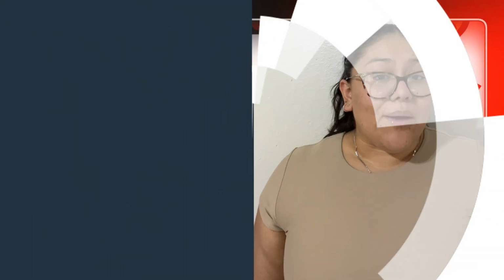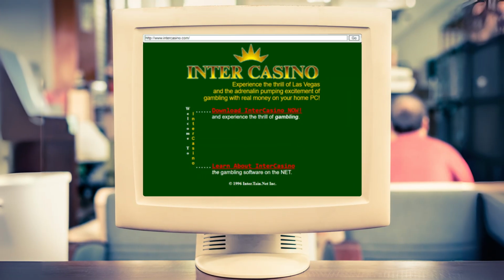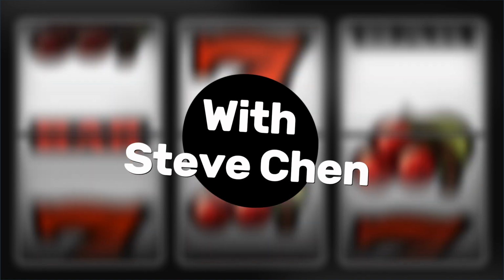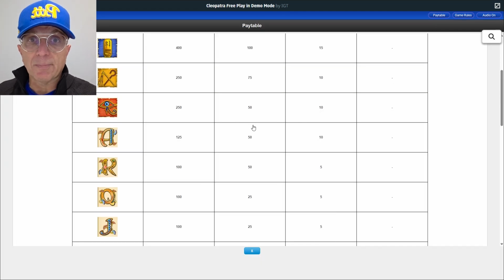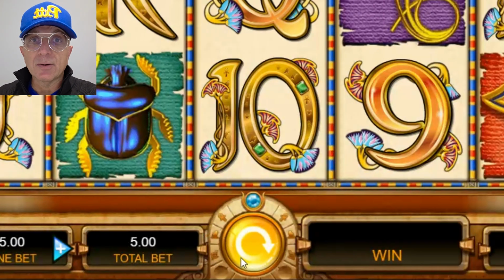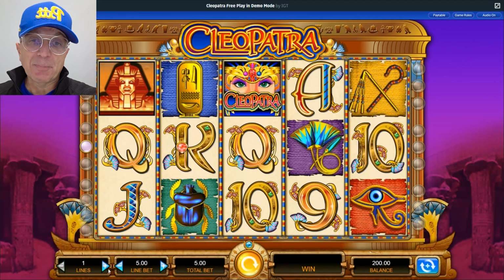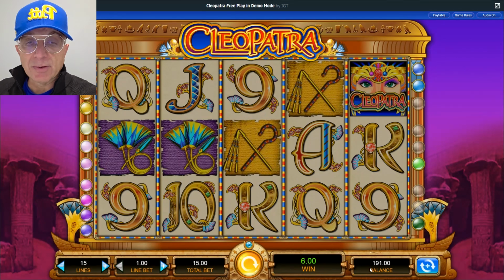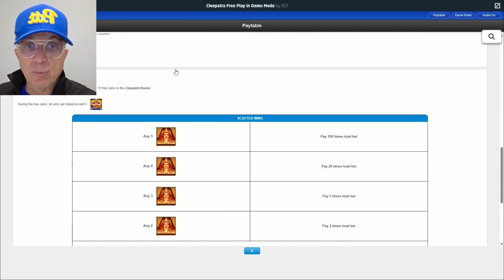[Covers] Slot Strategy